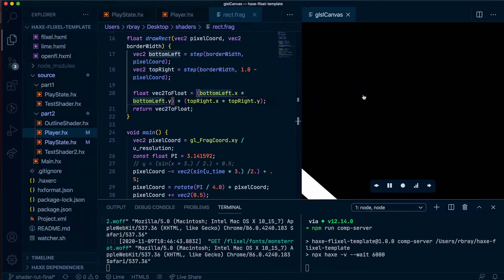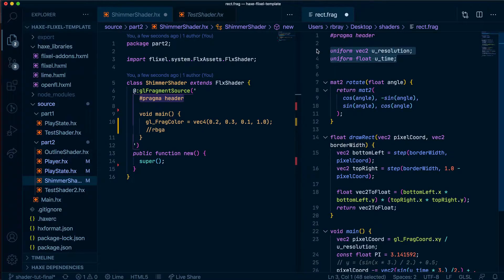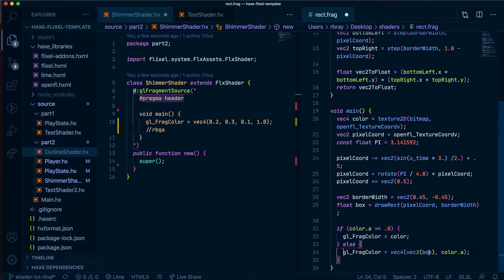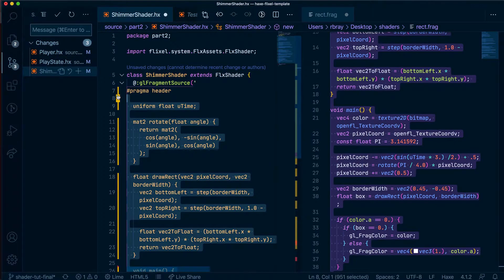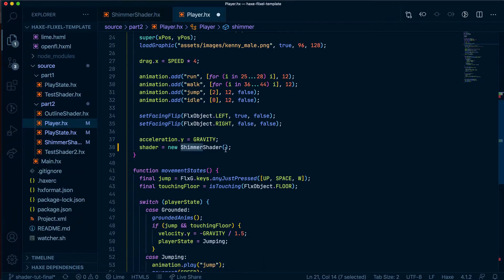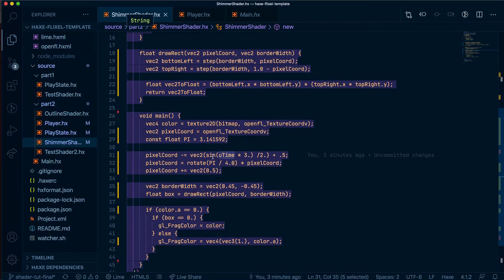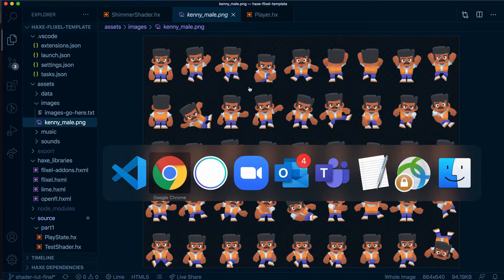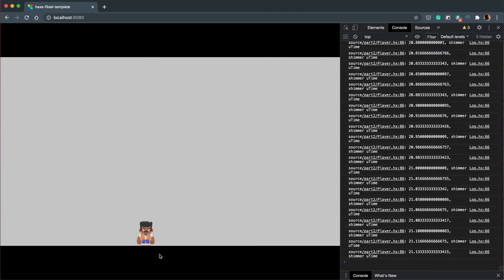15. How to use a different camera to add a shader to a sprite in HaxeFlixel part 1 - Shader course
In this video, I will explain how to add our shimmer shader to our sprite with the use of multiple cameras in Haxeflixel.